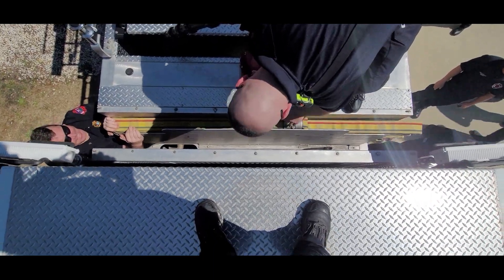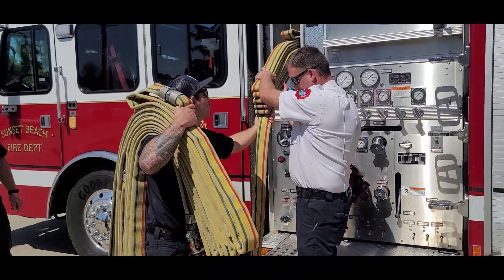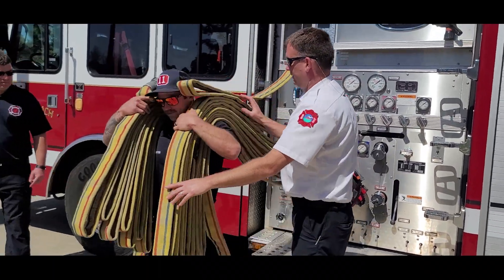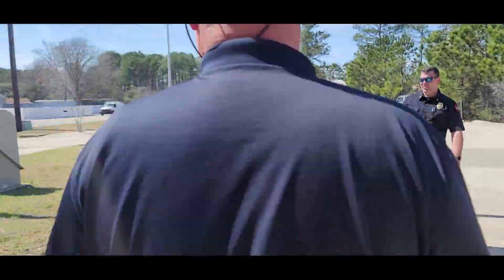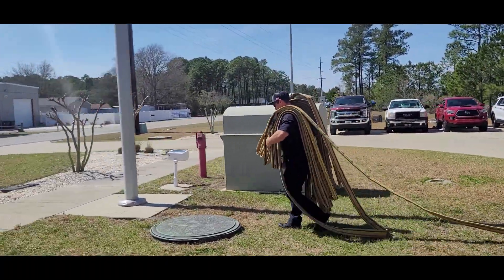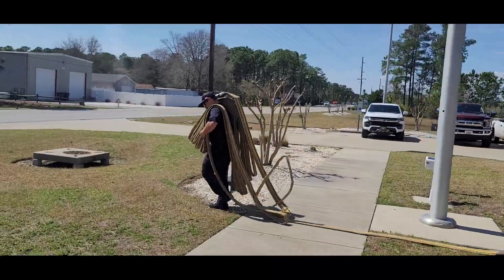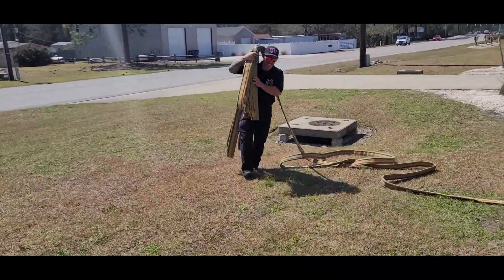200' Single Stack Minuteman Rack and Deployment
This video demonstrates the packing and deployment of a 200 FT single stack minuteman attack hose.